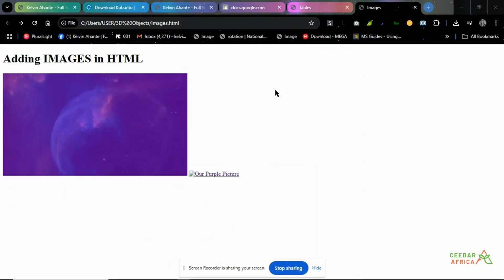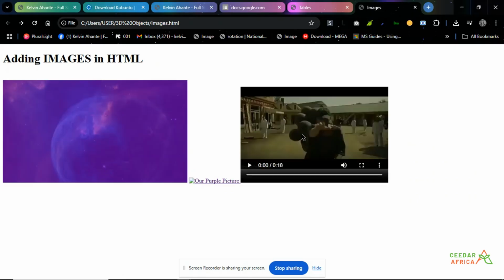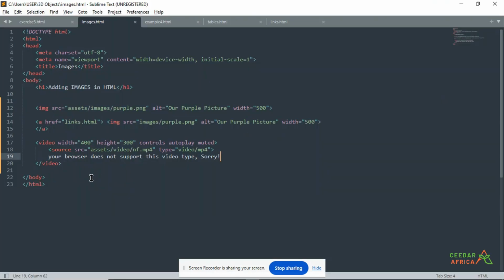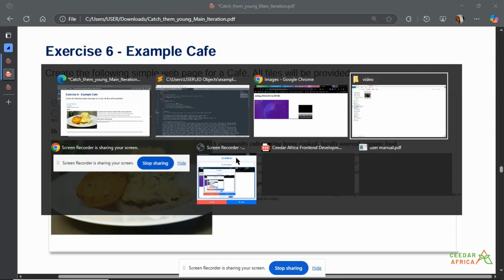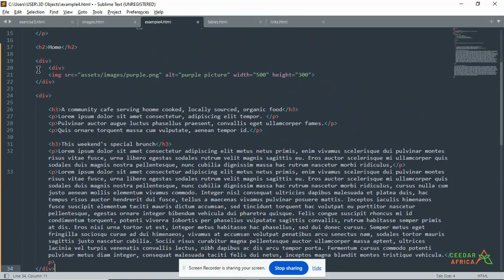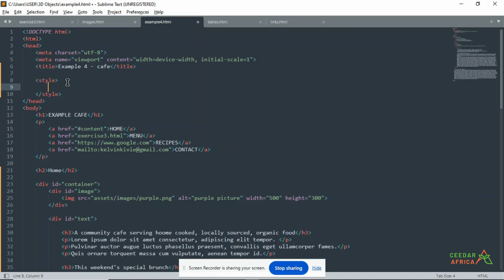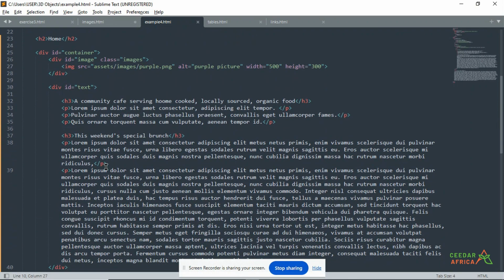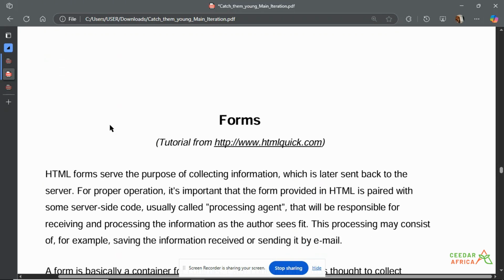Add Videos to Your Website with HTML in Minutes!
Welcome to Week 4 of our HTML for Web and Software Development series!

In this tutorial, you'll learn how to embed and control videos using HTML—a critical skill for modern websites, online courses, product demos, and more.

🔍 Here’s what you’ll learn:

How the (video) tag works in HTML

Using src, controls, autoplay, loop, and muted attributes

How to add fallback content

Tips for video formats and browser compatibility

A quick exercise to practice what you’ve learned

💡 Whether you're building landing pages or interactive learning platforms, knowing how to add videos properly can greatly enhance user engagement.